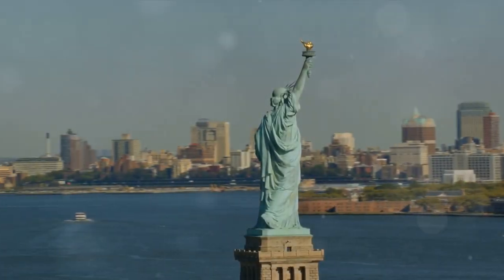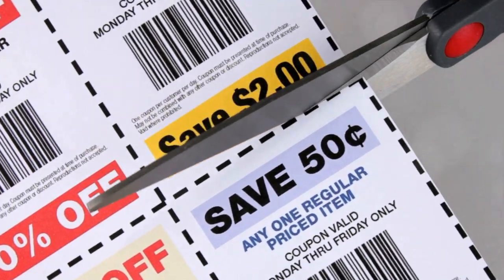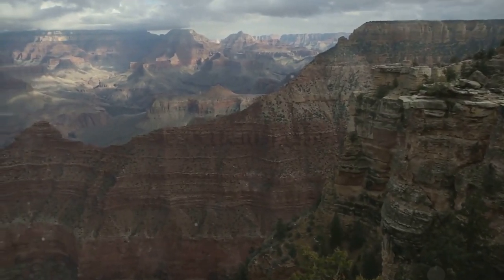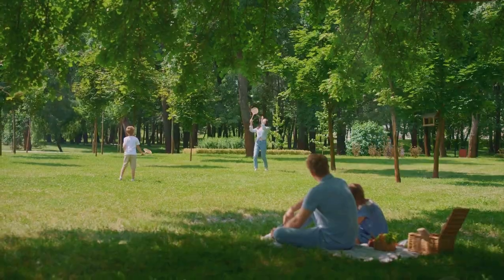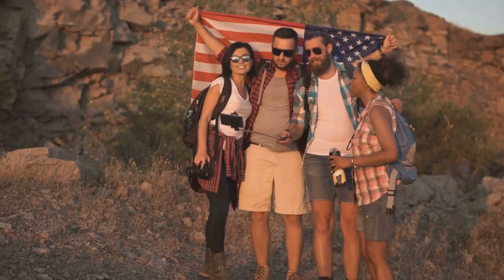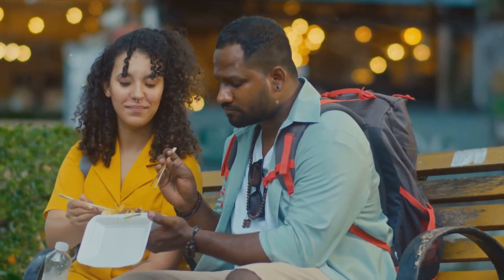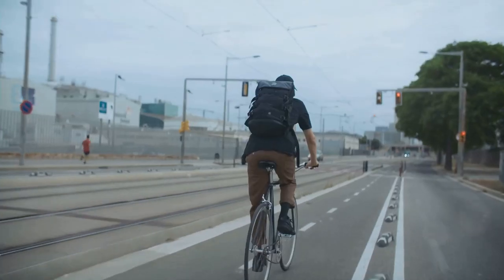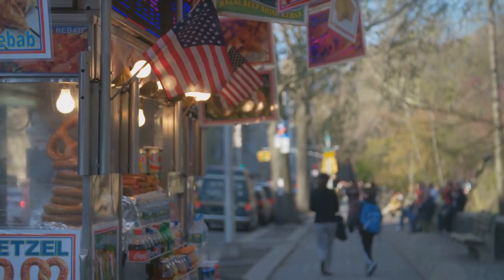Travel the USA for CHEAP!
Embarking on an adventure across the United States doesn’t have to cost a fortune. With a little planning and creativity, you can explore the diverse landscapes, vibrant cities, and unique cultures of the USA without breaking the bank. Here are 25 ways to travel the USA on a shoestring budget:

Be Flexible with Your Travel Dates: Adjusting your travel dates can save you big bucks on flights, accommodations, and attractions. Keep an eye out for last-minute deals or lower prices during weekdays.

Choose Budget Accommodations: Instead of expensive hotels, opt for budget-friendly options like motels, guesthouses, or vacation rentals. Websites like Airbnb and VRBO offer affordable lodging across the country.

Travel by Bus or Rideshare: Bus travel and ridesharing are cost-effective alternatives to trains and planes. Companies like Greyhound and Megabus offer affordable fares, while apps like BlaBlaCar connect you with drivers heading to your destination at a fraction of the price.

Use Discounted or Free Activities: Look for discounted or free activities when planning your itinerary. Many cities offer free walking tours, and museums often have designated “free admission” days. Websites like Groupon and LivingSocial can help you find discounted experiences.

Pack Your Meals and Snacks: Eating out can add up quickly. Save money by packing your meals and snacks for the journey. Grocery stores, farmers’ markets, and local delis offer affordable and delicious options that you can prepare on-the-go.

Travel Off the Beaten Path: Popular tourist destinations are often more expensive. Explore hidden gems and enjoy more affordable prices by venturing off the well-trodden path. Websites like Roadtrippers can help you discover unique spots to visit.

Take Advantage of National Park Passes: If you’re a nature enthusiast, consider purchasing a National Park Pass. It provides access to multiple parks and can save you money on entrance fees1.
Use Gas-saving Apps: Keep an eye on gas prices using apps that help you find the cheapest fuel stations along your route1.
Consider Long-term Rentals: If you’re planning an extended stay, look into long-term rentals. They can be more cost-effective than short-term accommodations.

Utilize Free WiFi: Save on data charges by connecting to free WiFi whenever possible.

Remember, traveling on a shoestring budget doesn’t mean sacrificing experiences. With these tips, you can explore the beauty of the USA without breaking the bank!